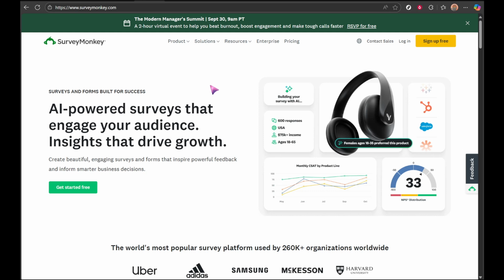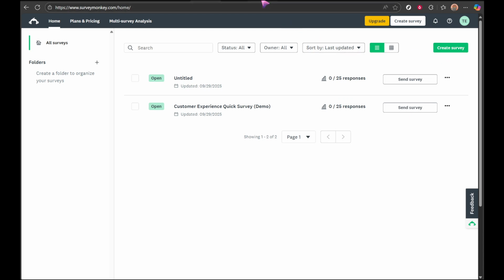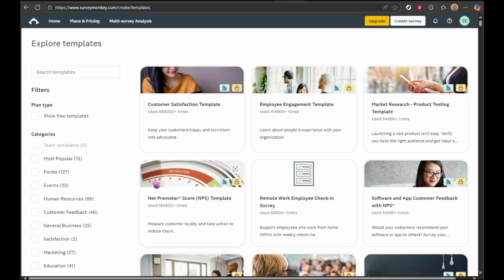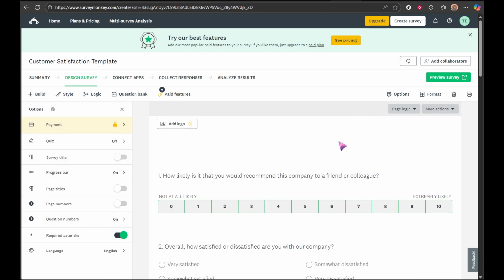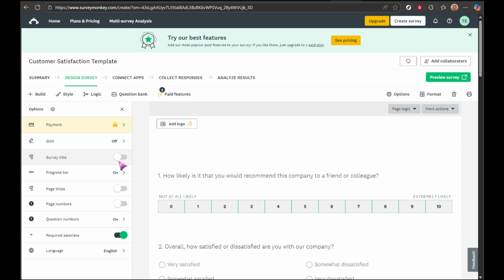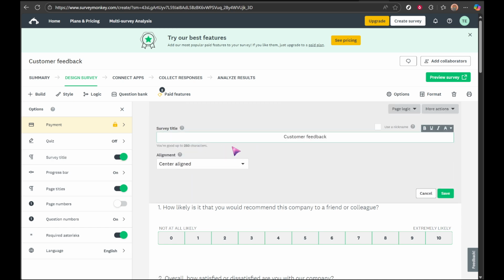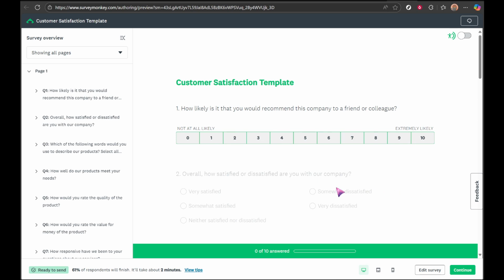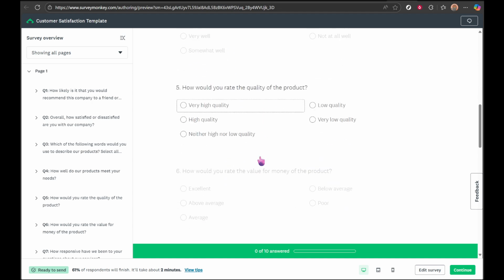How To Create Headings In Surveymonkey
Want to organize your survey better? 📑 In this tutorial, I’ll show you how to add clear and professional headings in SurveyMonkey.

By the end of this video, you’ll know how to:

Insert section headings into your survey

Use headings to separate topics and questions

Improve readability for participants

📌 Watch now to learn how to create headings in SurveyMonkey step by step.